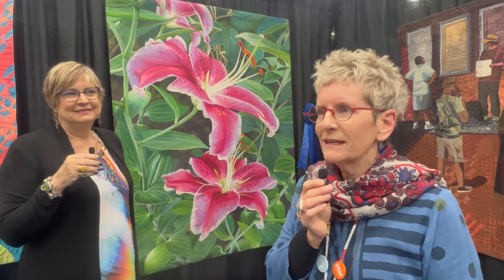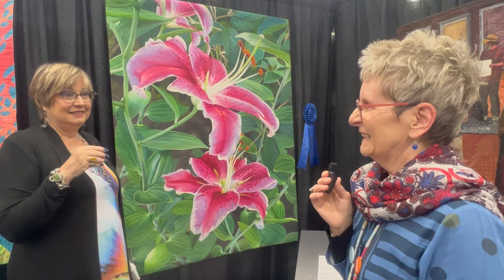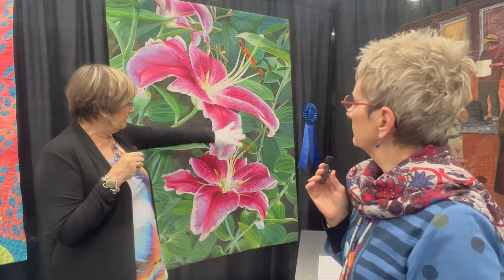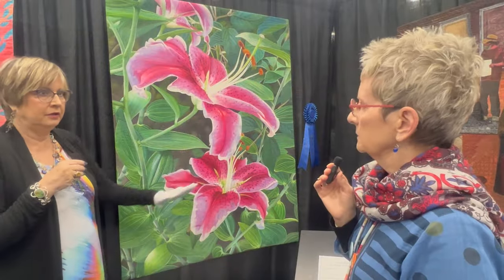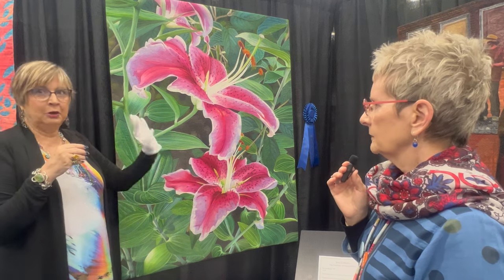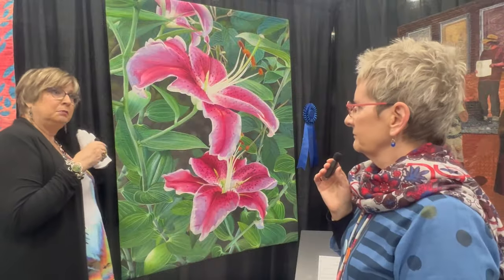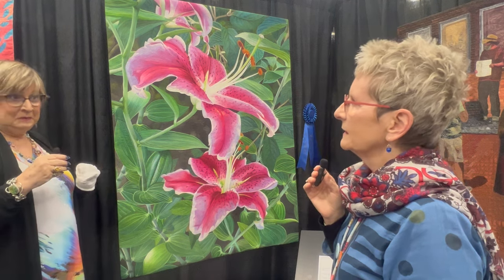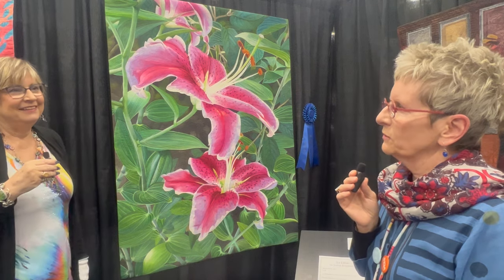Lilo Bowman talks with Andrea Brokenshire at Houston Quilt Festival 2023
Andrea Brokenshire talks with Lilo Bowman about her process for creating whole cloth painted quilts while looking at her award-winning quilt, "Ice Lillies" at the Houston International Quilt Festival 2023.